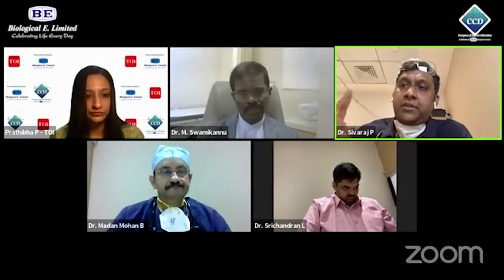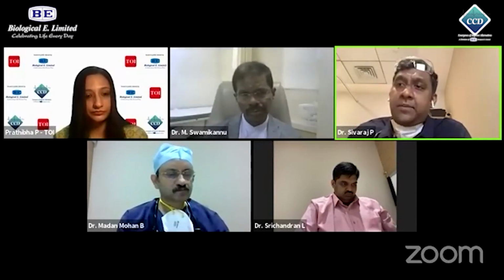Optimized Vascular Access & Patient Safety II Webinar Series - Master Class in Anticoagulation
Live Panel Discussion II Webinar Series II Master Class in Anticoagulation.

Topic: Optimized Vascular Access & Patient Safety

With study increase in hospital admitted inpatients and growing metabolic disorders, the use of most common vascular interventions like simple IV, catheters to hemodialysis are on the raise effecting patient safety, today’s panel will share their expert opinion on “Optimizing Vascular access & patient safety.”

To facilitate the cause, The Times of India in association with Biological E Limited brings to you a "Master class on Anticoagulation."

Speakers:
1. Dr. Madan Mohan B - Sr. Cont. Interventional Cardiologist, Clinical Lead-Dept. of Cardiology, MGM Healthcare.
2. Dr. M. Swamikannu - Dept. of internal Medicine, MGM Healthcare.
3. Dr. Srichandran L - Sr. Cont. Interventional Cardiologist, Dept. of Cardiology, MGM Healthcare.
4. Dr. Sivaraj P - Sr. Cont. Dept. of Internal Medicine, MGM Healthcare.